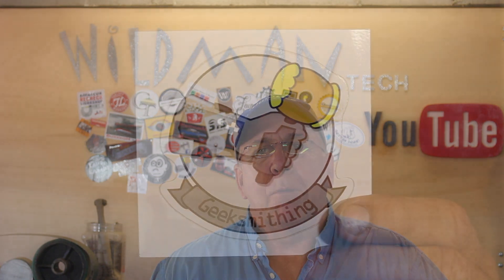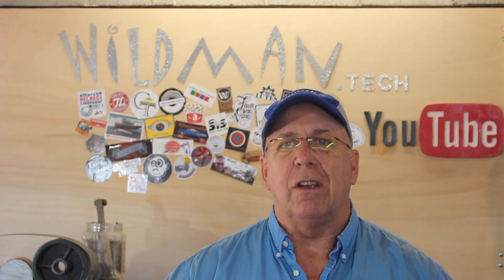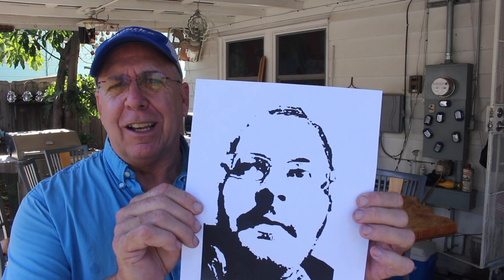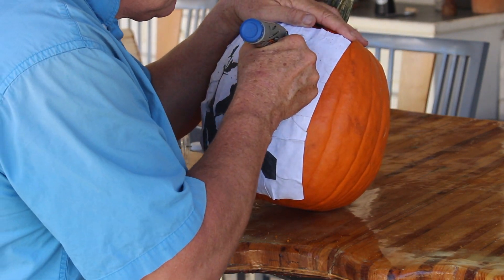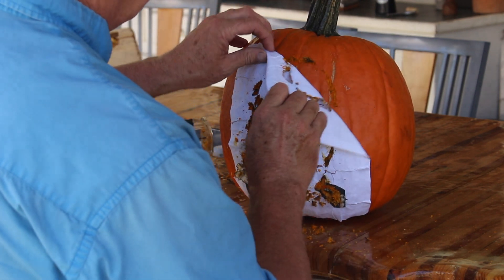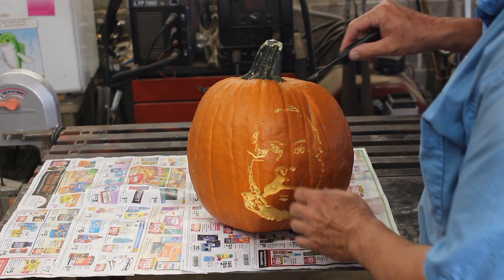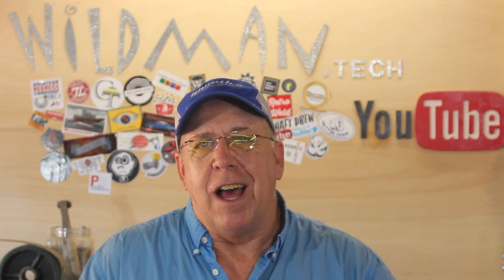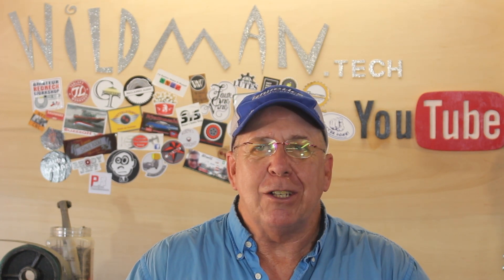teamrouter Challenge Entry!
Here's my bid in the teamrouter challenge. Pretty sure I'm late, but I only did it to give people a laugh anyway.
The challenge was issued by the Makers International Podcast.

Special thanks to "Dan the Maker Man" for creating the pattern for me.